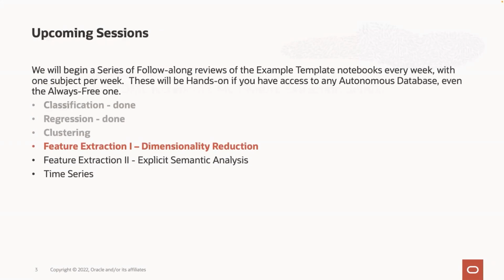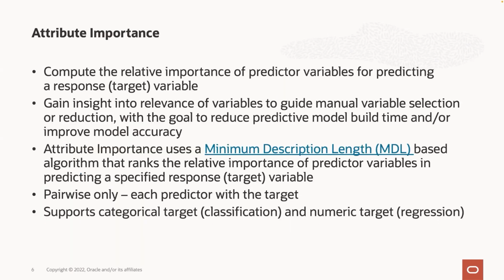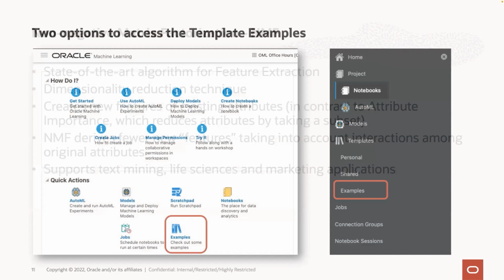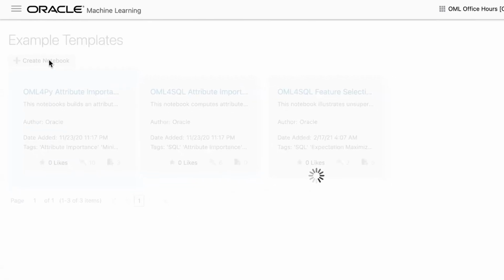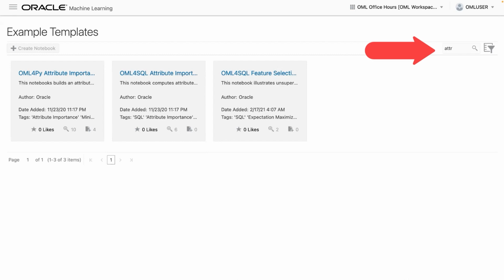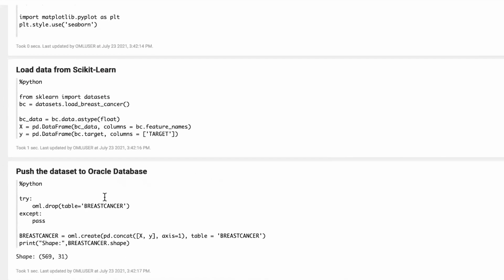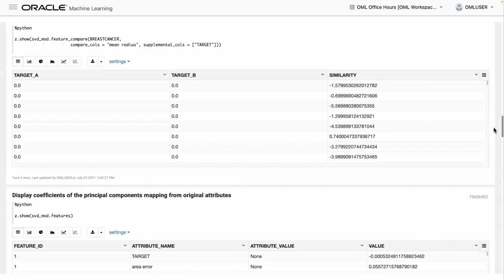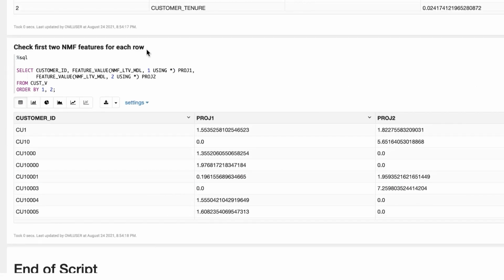OML feature highlight: New OML Notebook templates for ML Feature Extraction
In this weekly Office Hours for Oracle Machine Learning on Autonomous Database, we introduced the latest Notebook templates for Machine Learning Feature Extraction problems. This was a follow-along Session, since the OML Notebook templates are available to any Autonomous Database tenancy, and people were able to run it while we demonstrated it.

Video Highlights:
00:52 Topics for Today
01:26 Upcoming Sessions
01:58 Upcoming Sessions listing
02:28 Feature Extraction Algorithms
05:00 Attribute Importance
05:37 OML Attribute Importance
06:20 Singular Value Decomposition - SVD
07:10 Oracle Machine Learning SVD implementation
07:40 Non-negative Matrix Factorization - NMF
08:32 Two options to access the Template Examples
11:23 Live demo and follow-along for Feature Extraction examples
10:29 Demo of OML4Py Attribute Importance MDL
15:37 Demo of OML4SQL Feature Importance Unsupervised Attribute Importance
18:21 Demo of OML4Py Dimensionality Reduction SVD
25:16 Demo of OML4SQL Dimensionality Reduction NMF
27:08 Q&A